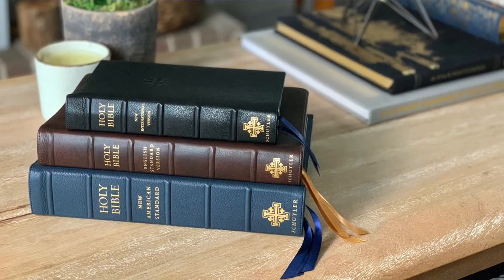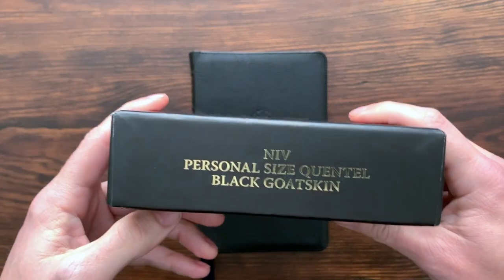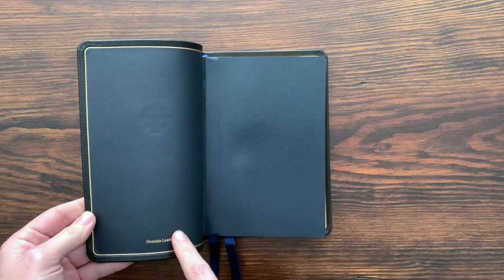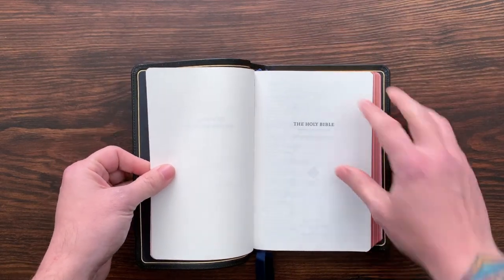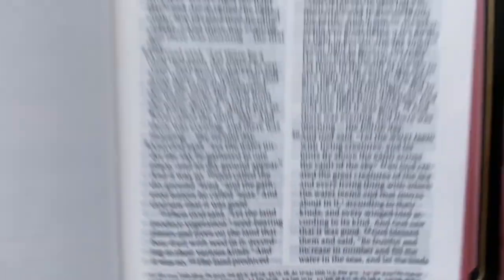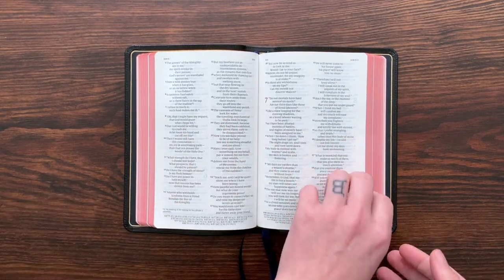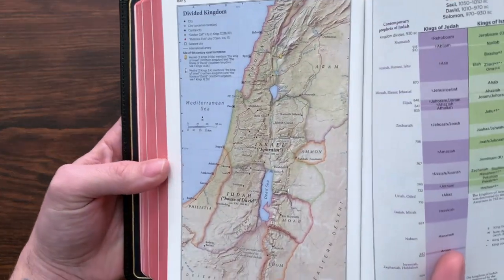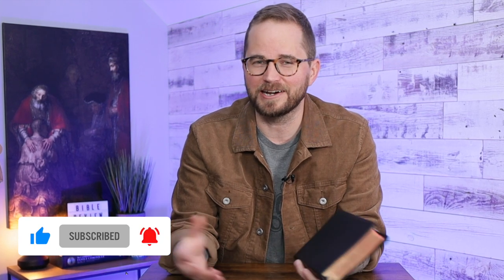Schuyler NIV Personal Size Quentel (PSQ) – Full Bible Review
A closer look at the NIV Personal Size Quentel (aka PSQ) from Schuyler Bibles.

📝 📝📝  VIDEO NOTES 📝 📝📝

Timecodes
0:00 Hello Friends!
0:27 Intro & Setup
1:54 Exterior Walkthrough
3:52 Interior Walkthrough
7:23 Lined Paper & Maps
7:56 Final Thoughts